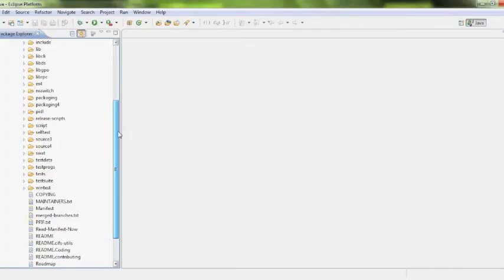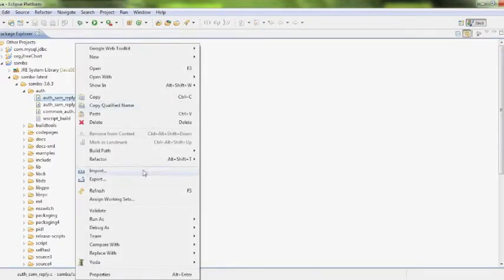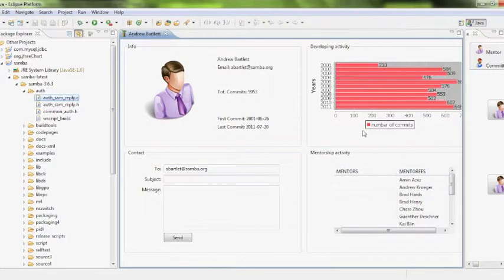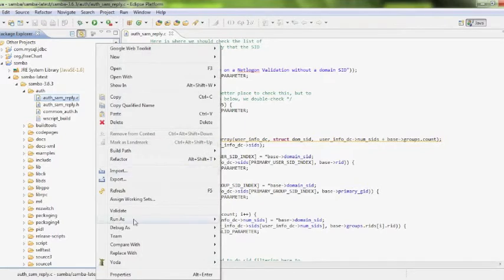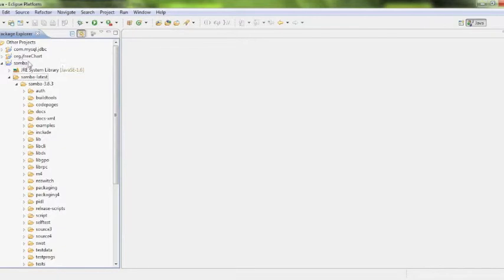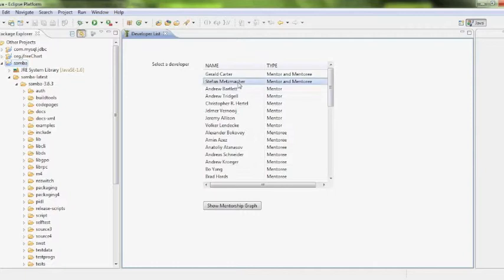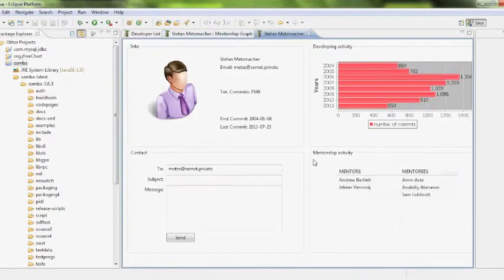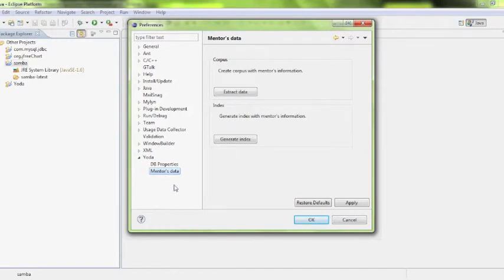YODA: Young and newcOmer Developer Assistant (ICSE 2013 Demo)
Authors: Gerardo Canfora, Massimiliano Di Penta, Stefano Giannantonio, Rocco Oliveto, Sebastiano Panichella

Description:
Mentoring project newcomers is a crucial activity in software projects, and requires identifying people having good communication and teaching skills, other than high expertise on specific technical topics. In this demo we present Yoda (Young and newcOmer Developer Assistant), an Eclipse plugin that identifies and recommends mentors for newcomers joining a software project. Yoda mines developers'  communication (e.g., mailing lists) and project versioning systems to identify mentors using an approach inspired to what ArnetMiner does when mining advisor/student relations. Then, it recommends appropriate mentors based on the specific expertise required by the newcomer.  The demo shows Yoda in action, illustrating how the tool is able to identify and visualize mentoring relations in a project, and suggest appropriate mentors for a developer who is going to work on certain source code files, or on a given topic.